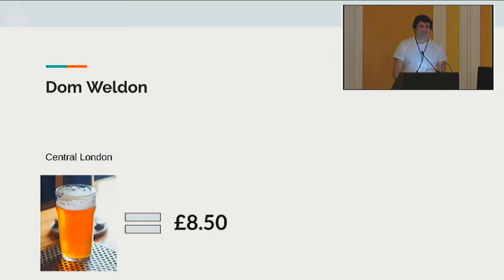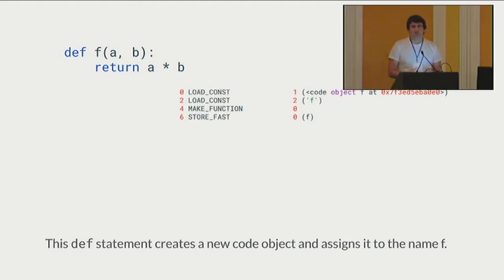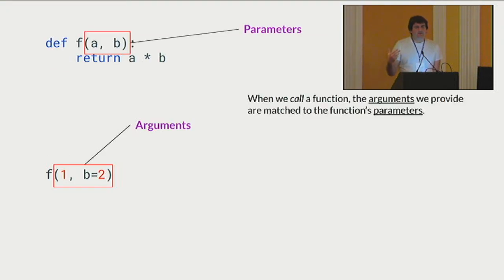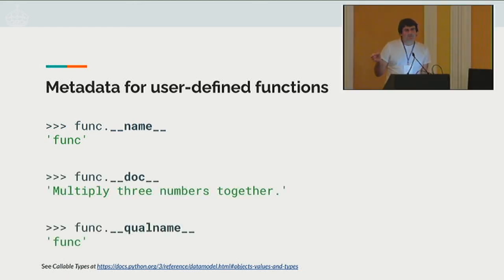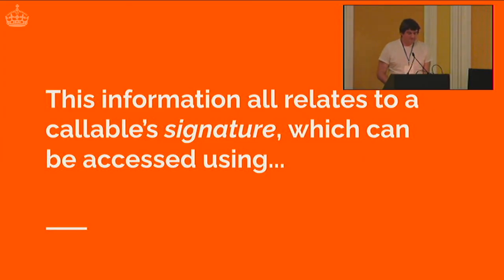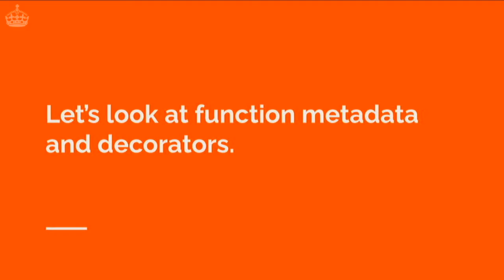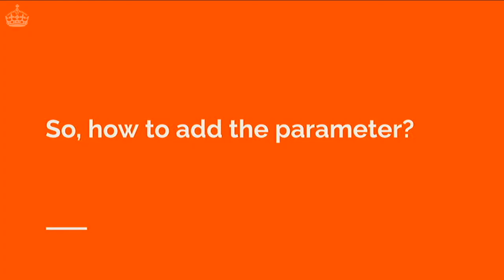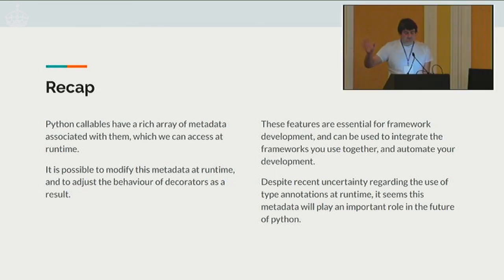It's Your Callable a tour of Python's callable function interface: Dom Weldon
A deep dive into python functions and the callable interface. We take a tour into everything that happens on on a “def” line and when you call the resulting function. We'll also explore how to harness detailed function metadata, and how to hack the decorator pattern.

Functions are fundamental to python, and are amongst the first features of python that most users learn. We define a function with parameters, and call it arguments to create a callable object, which then returns a value.

However, there is more to this callable interface than meets the eye, and there are lots of useful and powerful things we can do with callables in python. You may have come across some of these already: (anonymous) lambda functions, the call magic method, the decorator pattern, the doc property, and modules like functools and inspect which provide detailed about functions and allow us to alter functions at runtime. The now-retired Python 3.6 release added typing annotations to this mix, and opened up a new world of metadata to use alongside your callables.

Lots of libraries, particularly web frameworks like Flask, Django, and FastAPI, and testing toolkits like pytest, use this callable interface to implement their API. As developers, understanding these advanced features of python’s callable interface is particularly useful when writing generic, automation focused code, and understanding how such prominent libraries work.

This talk gives a deep-dive into python functions, and the associated callable interface. We’ll start with a quick tour of the basics, before covering python’s more advanced callable features, and exploring some examples about how, why, and when you may wish to use these features yourself.
Is your proposal suitable for beginners? – yes
Dom Weldon

Dom is a full stack cloud software engineer based in central London. He works as an independent contractor, primarily in financial services, and is a Principal Associate at Decision Lab, a consultancy with expertise in simulation, optimisation, and machine learning. Dom's primary expertise are in Python and Javascript, graph and relational databases, and IaC in AWS using Terraform.

Dom studied at the University of Cambridge and King's College London. Outside of work, Dom is interested in languages and travelling, and holds a voluntary statutory appointment monitoring the welfare and dignity of prisoners in a challenging North London jail.